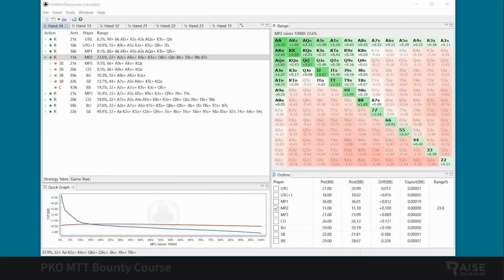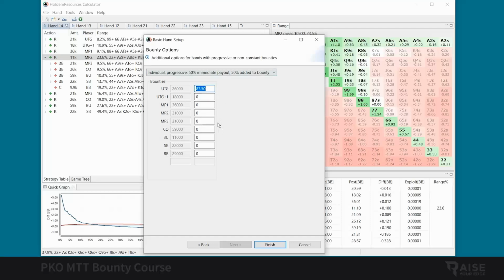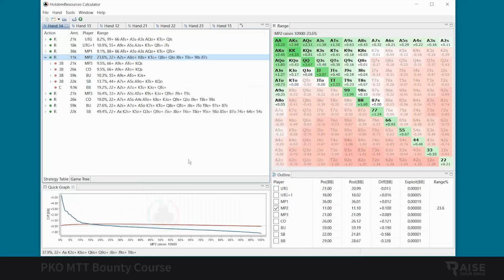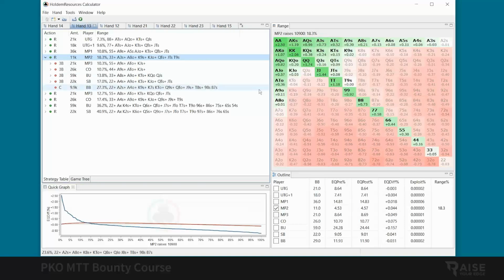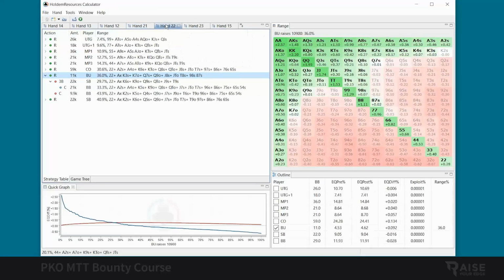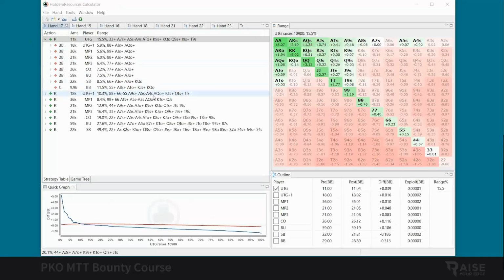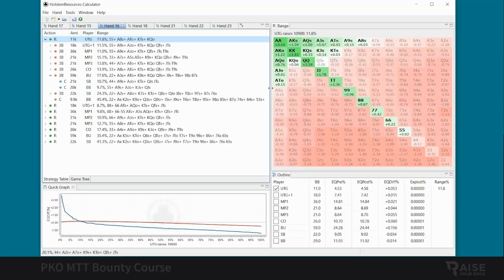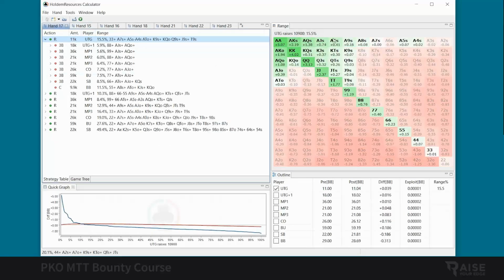Adapting Openjam Ranges